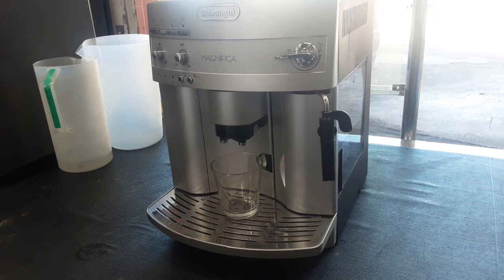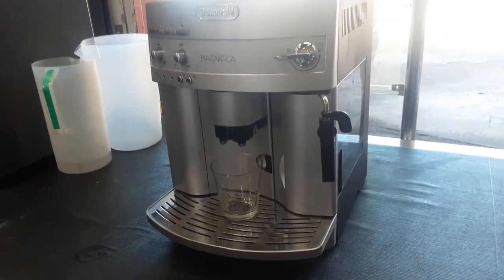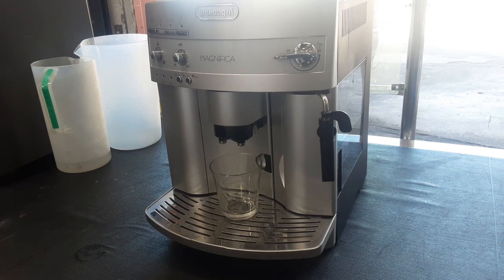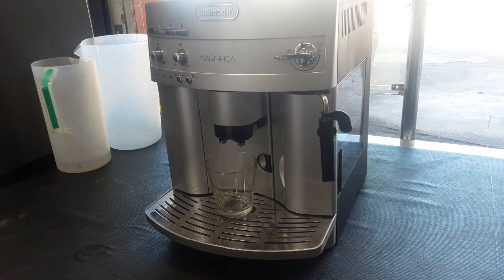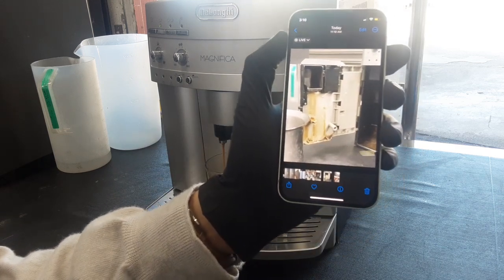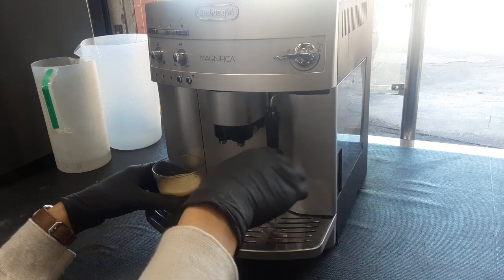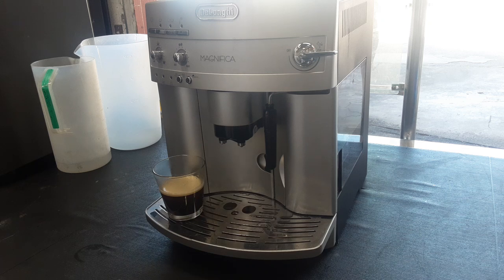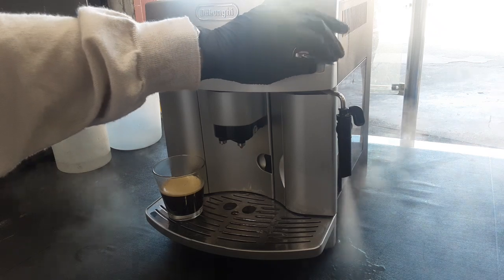Delonghi Magnifica - 5816A - Test Shot/Hot Water/Steam